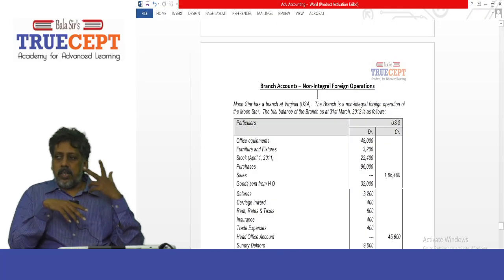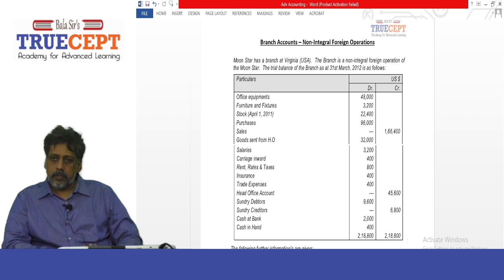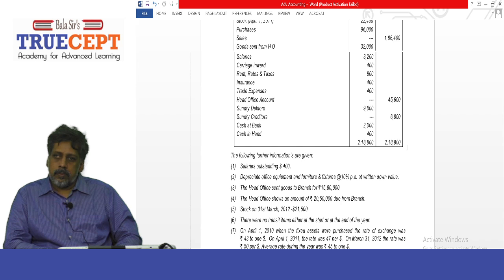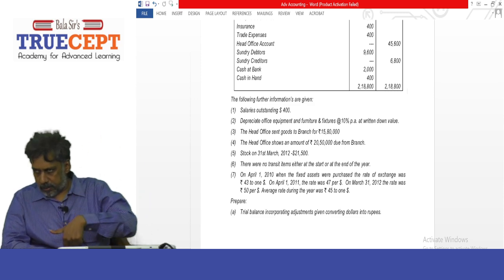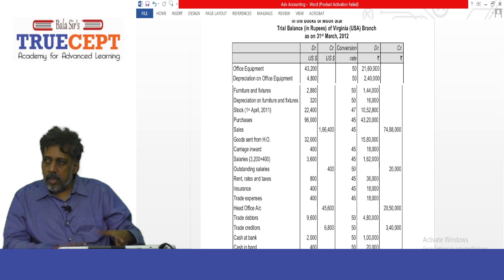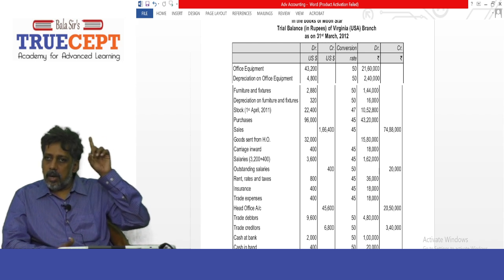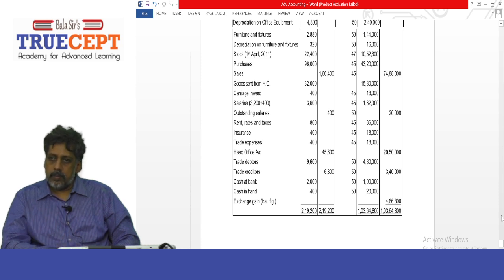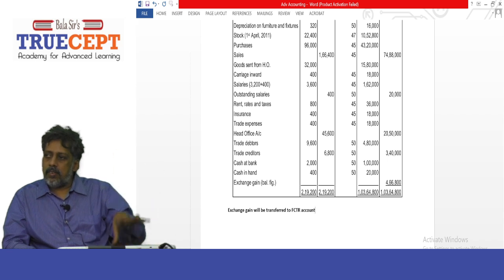CA Inter - Jan2025 - Imp Ques - AS 11 The effects of changes in Foreign Exchange Rates & Branch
Welcome to our examination guide on Accounting Standards, specifically tailored for CA Inter students preparing for the Jan 2025 exams!

In this video, we cover:

Key Concepts: Understand the AS - 11 (Non - Integral Foreign Operations of a Foreign Branch)
Essential Questions: Dive into crucial questions that will help you grasp the nuances of Preparing the Trail Balance using the different conversion rate available.

Whether you're revising or just starting your journey with Accounting, this video is designed to equip you with the knowledge and confidence you need to excel in your CA Inter exam.